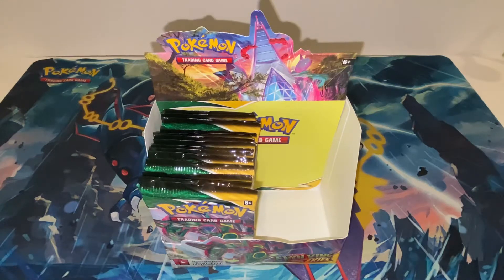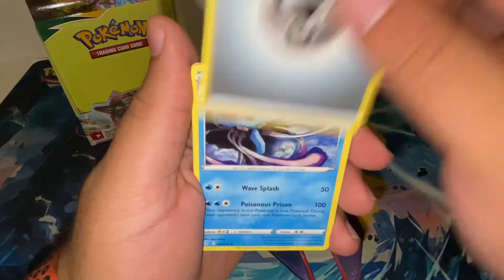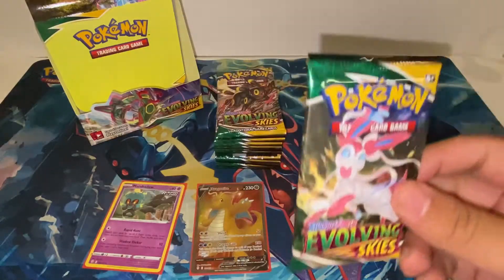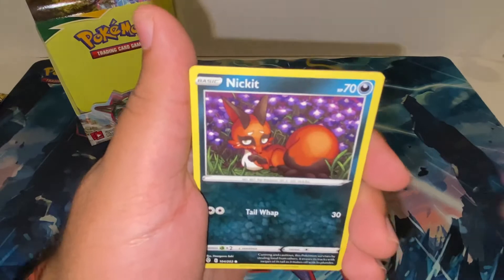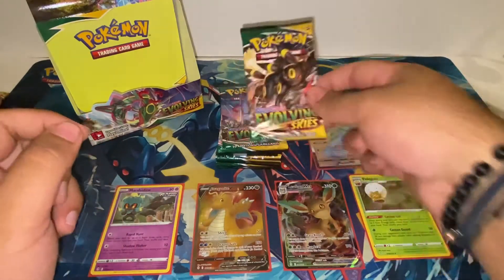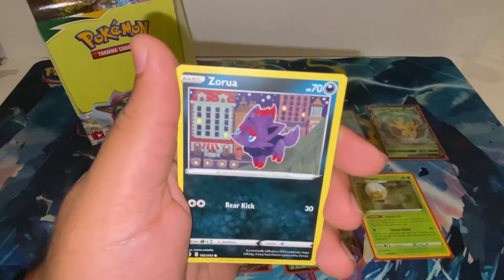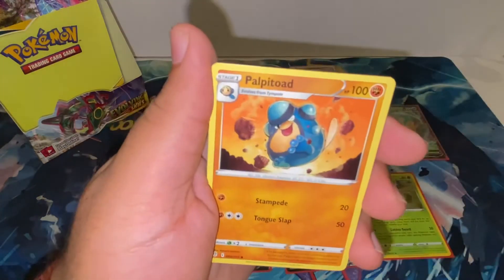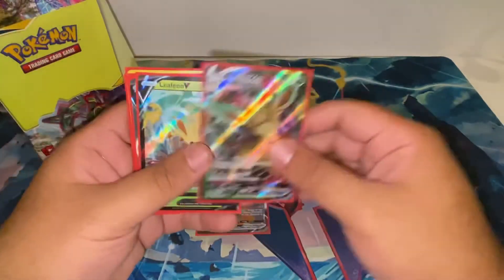Evolving Skies Booster Box PT2!!!